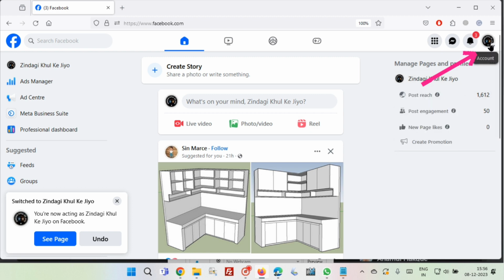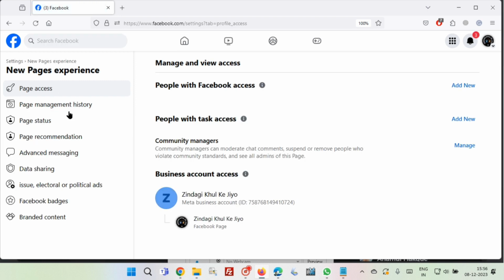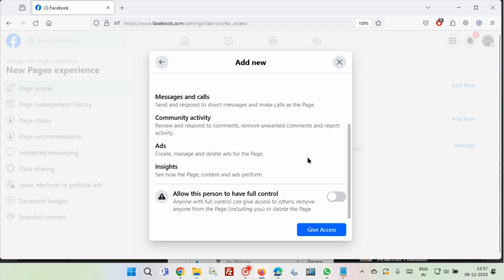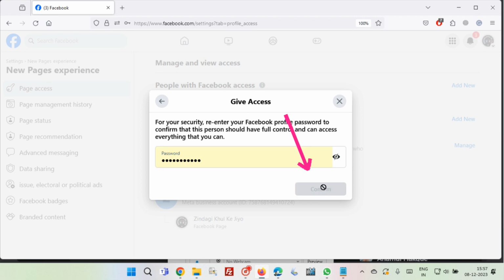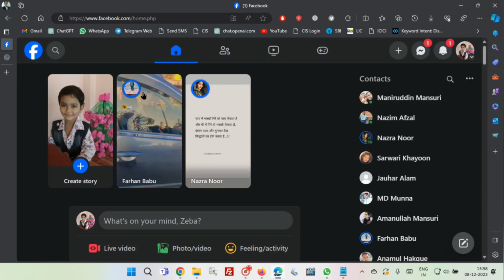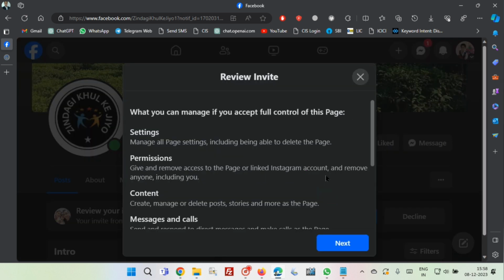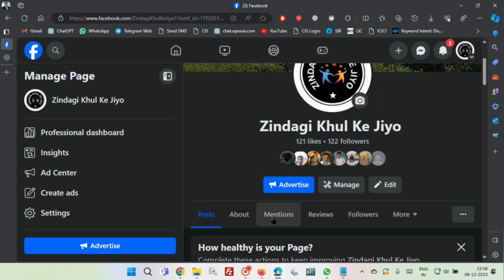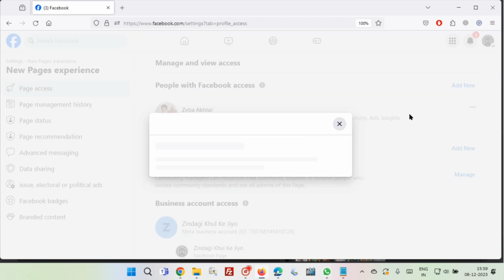Facebook Page Admin | Add an Admin to a Facebook Page: Step-by-Step Guide | Steps to Add FB Admin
Facebook page admin add | add facebook page admin | change facebook page admin | fb page add admin

*Description:* Looking to add an admin to your Facebook page? This step-by-step guide will show you how to easily add an admin to your FB page. Whether you need help managing your page or want to share responsibilities, our tutorial covers all the steps to make the process simple and secure. Learn the best practices for adding an admin to ensure your page runs smoothly.

*Introduction:* Managing a Facebook page can be a daunting task, but adding an admin can help share the load. In this guide, we will walk you through the steps to add an admin to your Facebook page. This process is straightforward and ensures your page is managed effectively. Whether you are a business owner or a community manager, this tutorial will help you delegate responsibilities with ease.

*Why Add an Admin to Your Facebook Page:*

*Improved Page Management:* Share responsibilities and manage your page more efficiently.
*24/7 Coverage:* Ensure your page is active and responsive even when you are unavailable.
*Specialized Roles:* Assign different roles like Editor, Moderator, Advertiser, etc., for specialized tasks.

*Prerequisites for Adding an Admin:*

*Admin Rights:* You must be an admin of the page to add another admin.
*Trusted Individual:* Ensure the person you add is trustworthy and understands their responsibilities.
*Facebook Friend:* The new admin should be your Facebook friend for easy addition.

*Step-by-Step Guide to Add an Admin:*

*Login to Facebook:* Log in to your Facebook account and go to your page.
*Navigate to Settings:* Click on 'Settings' at the top right of your page.
*Select Page Roles:* In the left-hand menu, click on 'Page Roles'.
Assign a New Role:* Under 'Assign a New Page Role', type the name or email of the person you want to add.
*Choose Admin Role:* From the dropdown menu, select 'Admin'.
*Confirm and Save:* Click 'Add' and enter your password to confirm. The new admin will receive a notification and must accept the role.

*Managing Admin Roles and Permissions:*

*Editing Roles:* Go to 'Page Roles' and click 'Edit' next to the person's name to change their role.
*Removing Admins:* To remove an admin, click 'Edit' and then 'Remove'. Confirm your action by entering your password.
*Best Practices:* Regularly review admin roles and permissions to maintain security and efficiency.

Have questions? Drop them in the comments below, and we'll be happy to assist.

Facebook Page Admin,
Facebook Page Admin Change,
Add an Admin to a Facebook Page,
Steps to Add FB Admin,
Facebook page management,
Facebook page admin access,
FB page admin guide,
Facebook admin roles,
Social media management,
How to add FB admin,
Page admin setup,
How to add an admin to a Facebook page,
How to grant admin access on Facebook page,
How to give admin access on Facebook page,
How to manage admin roles on a Facebook page,
How to set up admin roles on Facebook page,
How to add a new admin to your Facebook page,
Adding admin to Facebook page tutorial,
How to update admin roles on Facebook page,
Steps to add admin to Facebook page,
How to assign admin roles on Facebook page,
Facebook page admin access guide,
How to give someone admin rights on Facebook page,
Facebook page admin setup steps,
How to change admin on Facebook page,
How to add page admin on Facebook,
Step-by-step to add admin on Facebook page,
Adding an admin to Facebook business page,
How to add a page manager on Facebook,
How to add multiple admins to Facebook page,
How to manage page admins on Facebook,
How to assign admin duties on Facebook page,

*Useful Links:*

The views in our videos are our own and don't necessarily reflect ManiTech as a whole. Our content is for entertainment and education only, not professional advice. Please do your own research and consult experts before making decisions. By watching, you accept full responsibility for any actions you take. Stay curious and enjoy your journey with us at ManiTech!